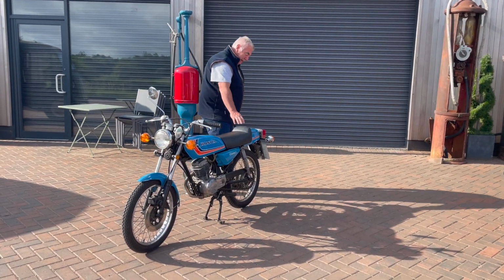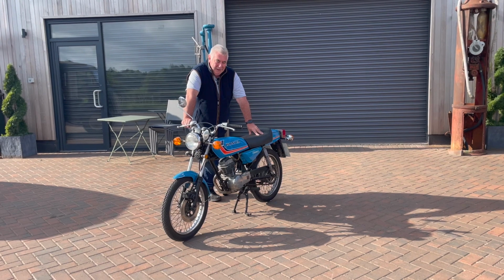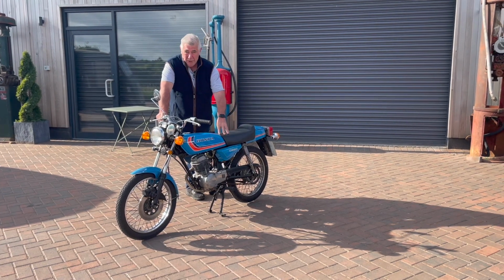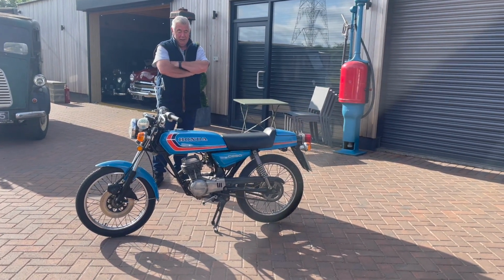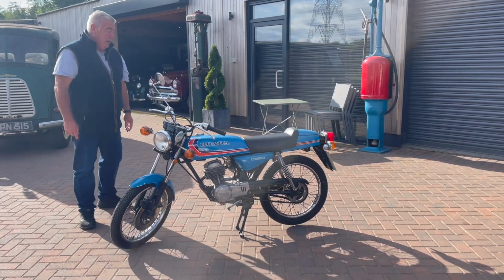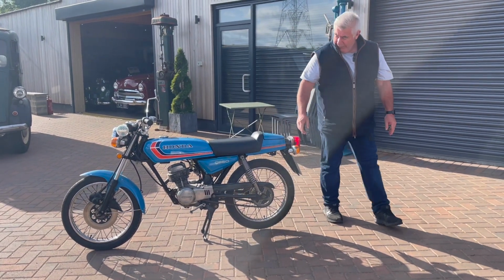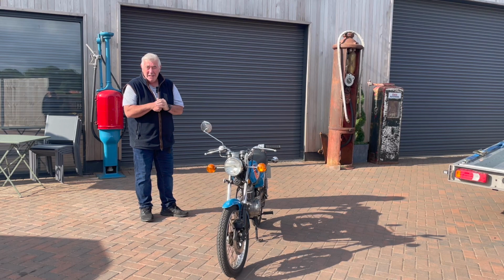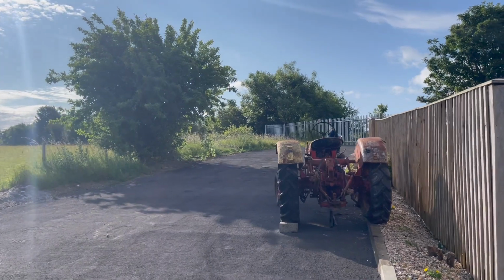Honda CB50J Moped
Another 16 year old sports moped, this time a Honda CB50. It's another to maybe keep in my collection along with my AP50 and FS1E, but we'll see!